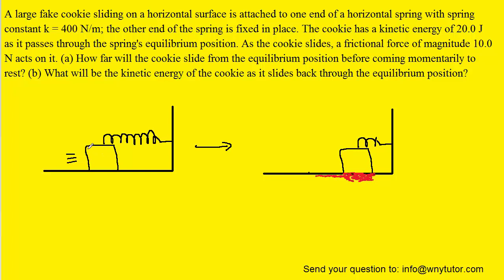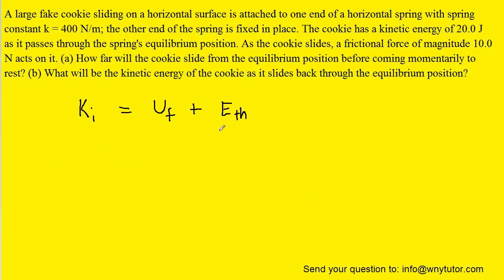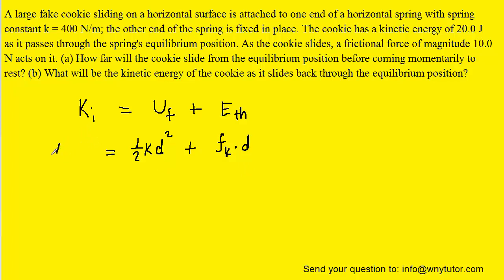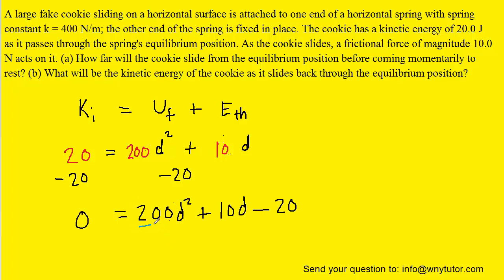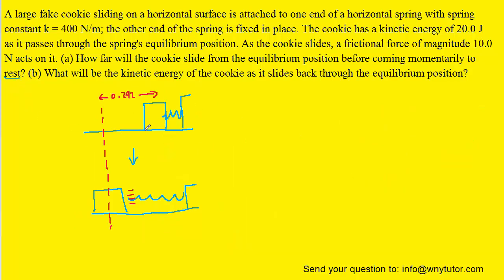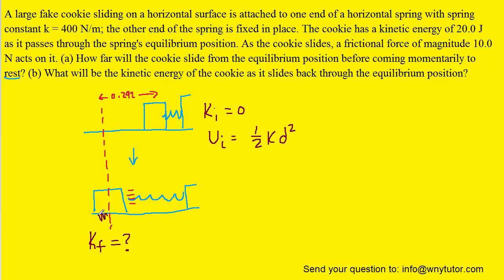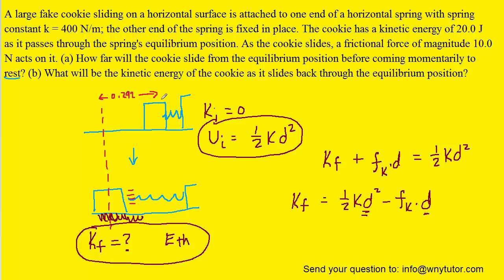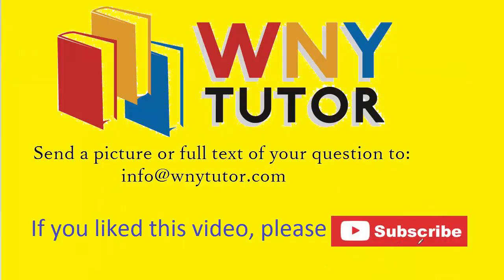A large fake cookie sliding on a horizontal surface is attached to one end of a horizontal spring wi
A large fake cookie sliding on a horizontal surface is attached to one end of a horizontal spring with spring constant k = 400 N/m; the other end of the spring is fixed in place. The cookie has a kinetic energy of 20.0 J as it passes through the spring's equilibrium position. As the cookie slides, a frictional force of magnitude 10.0 N acts on it. (a) How far will the cookie slide from the equilibrium position before coming momentarily to rest? (b) What will be the kinetic energy of the cookie as it slides back through the equilibrium position?